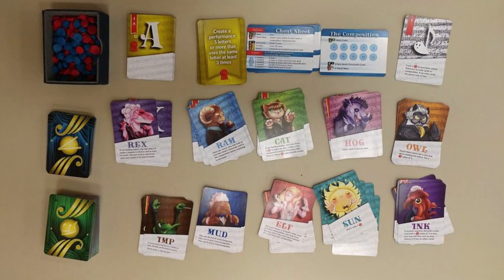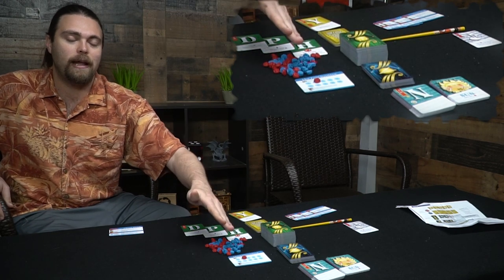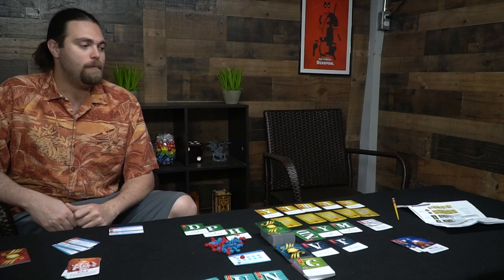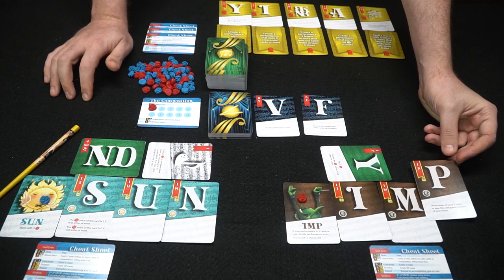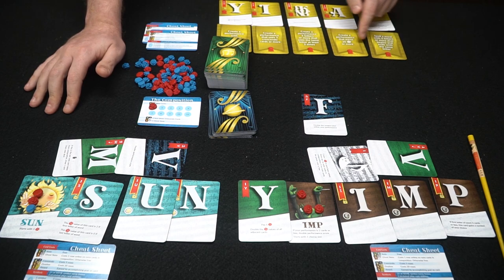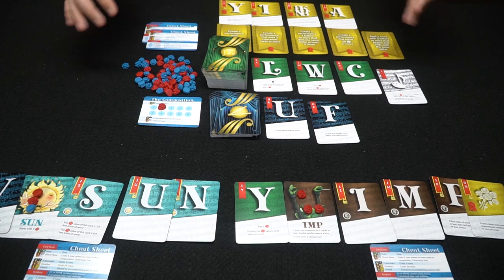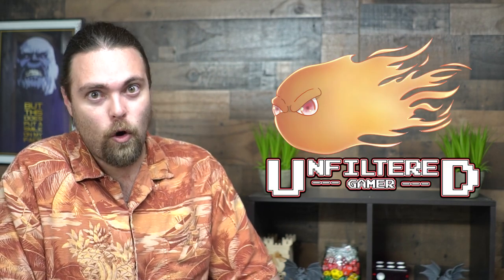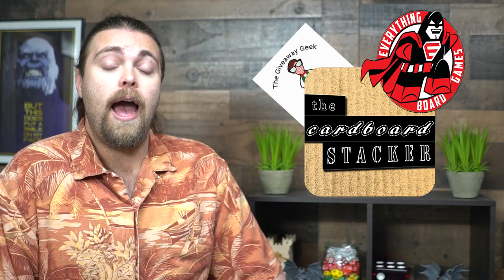Composition - Board Game Review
Composition Review by Unfiltered Gamer

Ambient the Ambient by Kevin McCloud